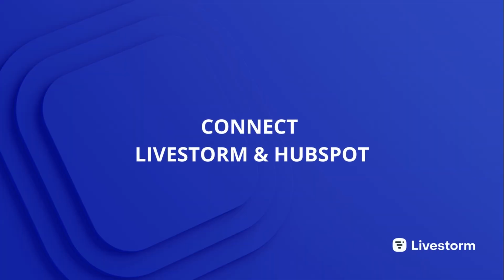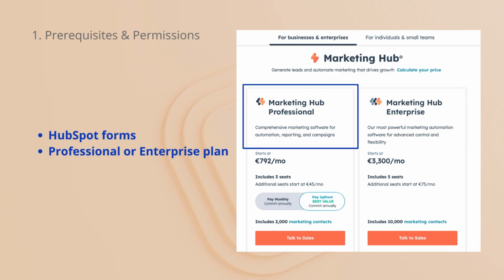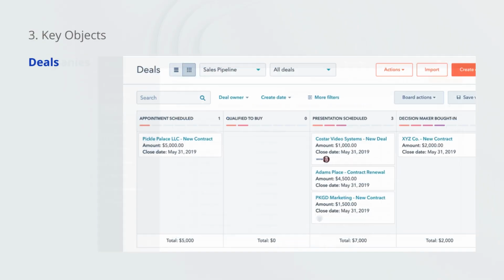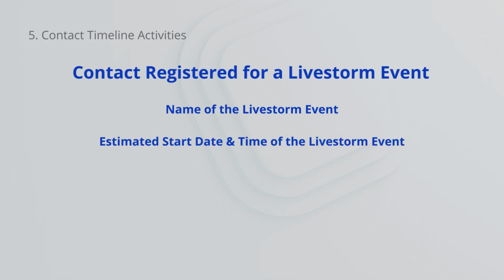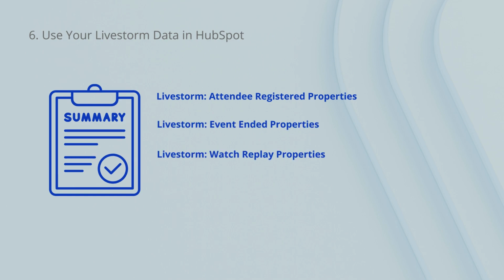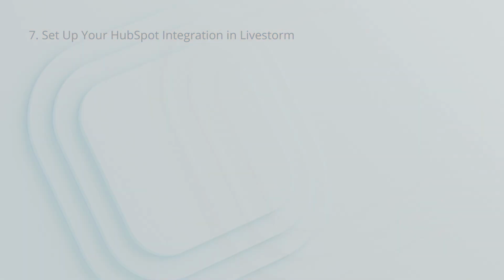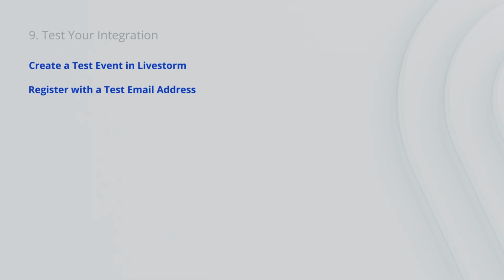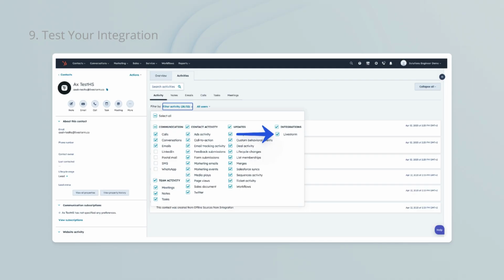HubSpot Webinar Integration: Livestorm Setup & What Syncs (2026)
How to connect Livestorm to HubSpot and sync every webinar automatically. Livestorm's HubSpot-certified integration creates a HubSpot Marketing Event for each session, adds timeline activities to every contact (registered, attended live, didn't attend, watched the replay, watched on-demand), and maps registration answers and UTM parameters to contact properties. No CSV exports, no Zapier.

In this video, we walk through what the integration does, the objects and triggers it gives you in HubSpot, how to set it up, how to map contact attributes, and how to test it end to end.

What syncs from Livestorm to HubSpot:
→ A Marketing Event for each Livestorm session, with registrants and attendees
→ Contacts and companies created or updated from event activity
→ Timeline activities with attendance rate, questions asked, and polls answered
→ Workflow triggers: registered, attended live, watched replay, watched on-demand
→ Custom field mapping between Livestorm and HubSpot properties, including UTMs
→ Registration from Livestorm forms or from your own HubSpot forms

Plans: the integration is available on every Livestorm plan, including Free, and works with any HubSpot plan. Registering people through your own HubSpot forms requires HubSpot Professional or Enterprise, because it uses workflows. Only activity after you connect the integration is synced.

📌 Chapters:
0:00 What Livestorm's HubSpot integration offers
0:28 Prerequisites, key objects, triggers, and actions
1:20 How contacts, companies, deals, and timeline activities sync
2:04 Triggers and filters for workflows and lists
3:28 Setting up the integration in Livestorm
4:17 Mapping contact attributes between platforms
4:48 Testing the integration end to end
5:37 Troubleshooting common issues

About Livestorm
Livestorm is the all-in-one webinar platform for marketing teams. Run branded live, on-demand, and automated webinars, capture engagement insights, and sync your data to your CRM to prove ROI, with AI built in to help you create, run, and repurpose your events.

Attendees join from their browser, with nothing to download. Livestorm integrates natively with HubSpot, Salesforce, Marketo, and Pardot, plus 1,000+ apps through Zapier. EU-hosted.